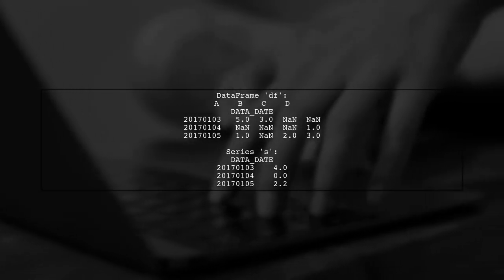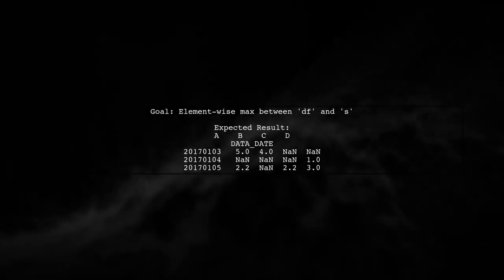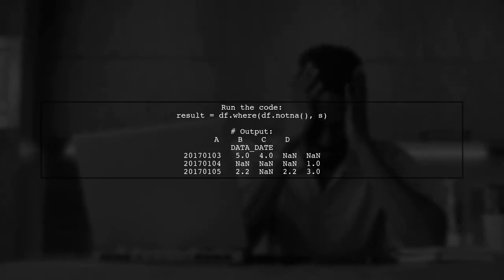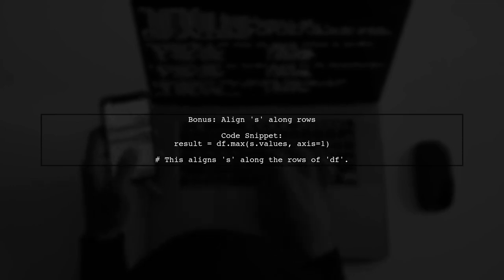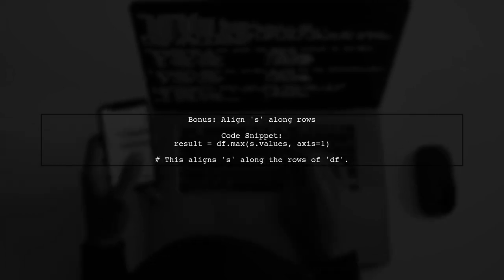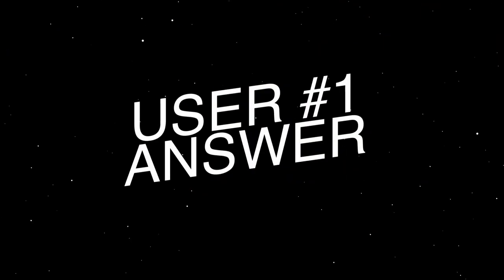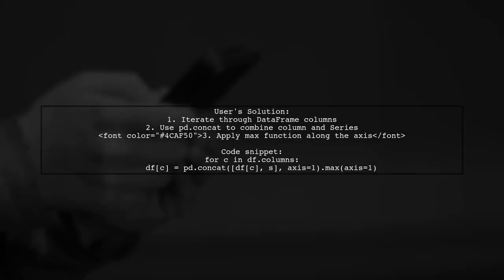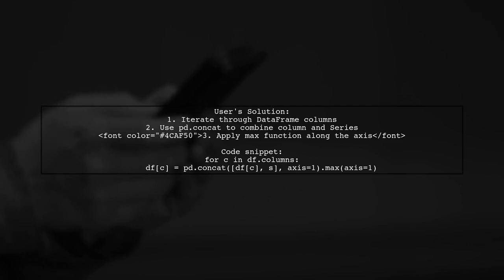How to Use Pandas for Element-wise Min Max Against a Series Along Axis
In this video, we dive into the powerful capabilities of the Pandas library in Python, focusing on how to perform element-wise minimum and maximum operations against a Series along a specified axis. Whether you're analyzing data frames or working with complex datasets, mastering these techniques will enhance your data manipulation skills and streamline your analysis process. Join us as we explore practical examples and tips to effectively leverage Pandas for your data science projects!

Today's Topic: How to Use Pandas for Element-wise Min Max Against a Series Along Axis

Related to: pandas, element-wiseminmax,